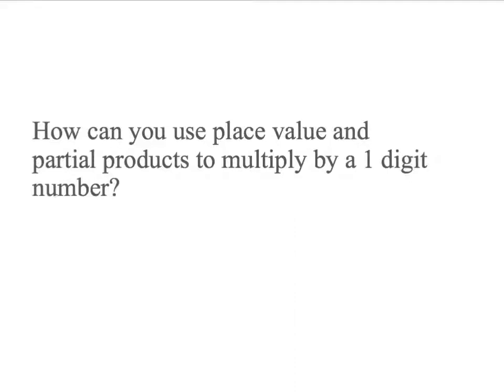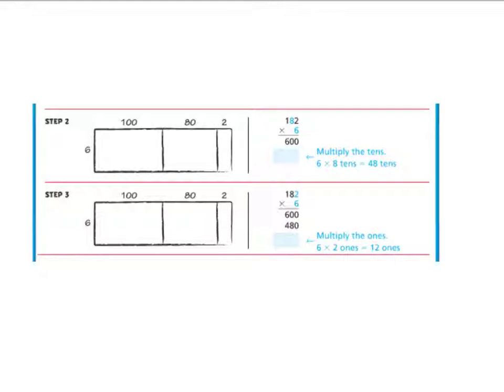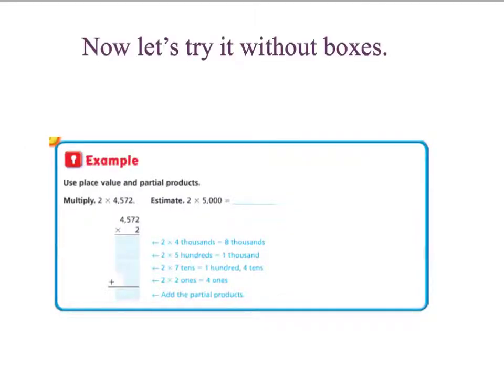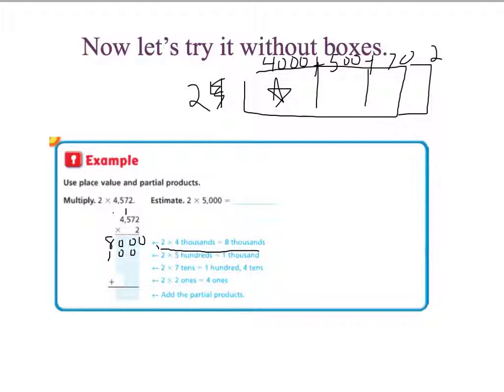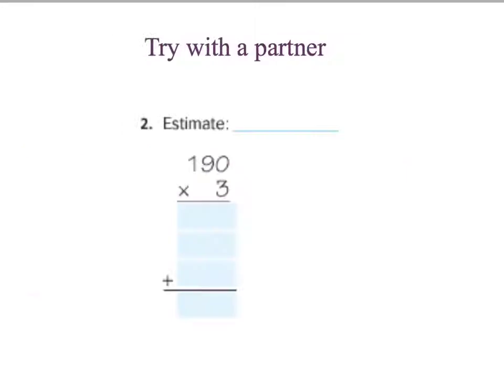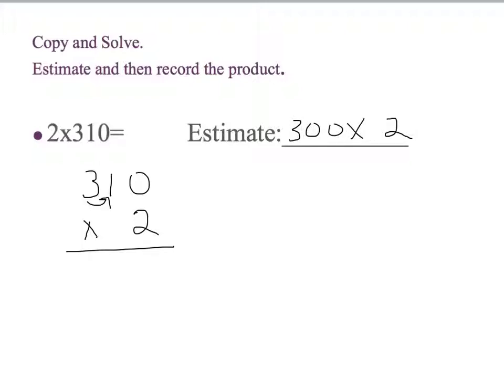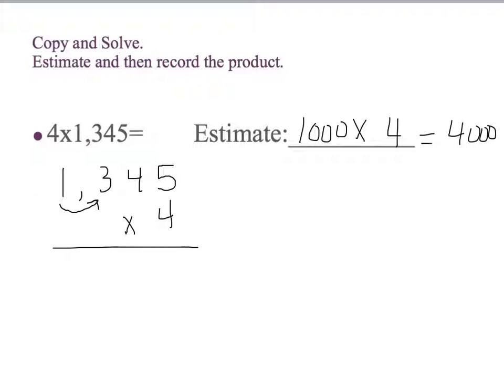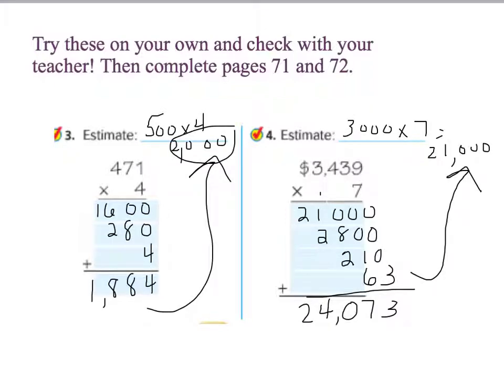Partial Products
partial products 2.7 video